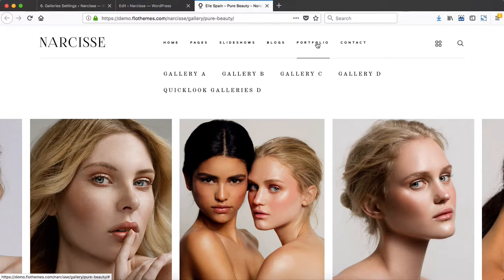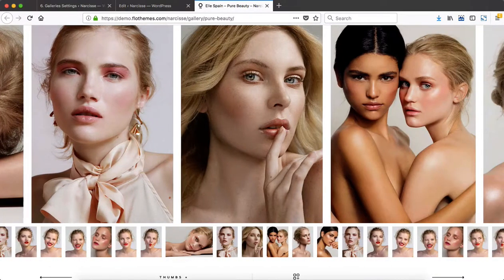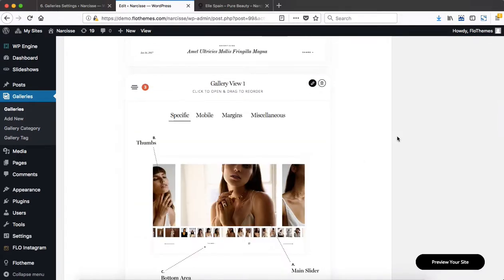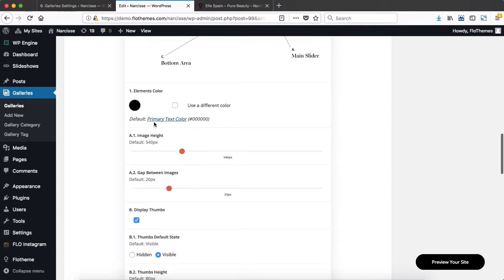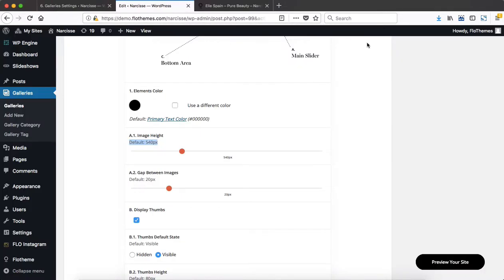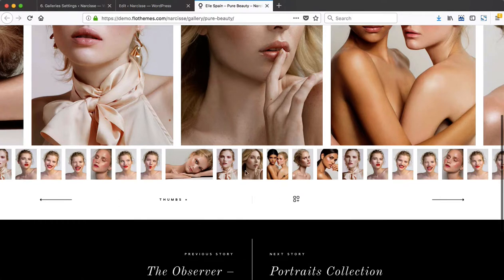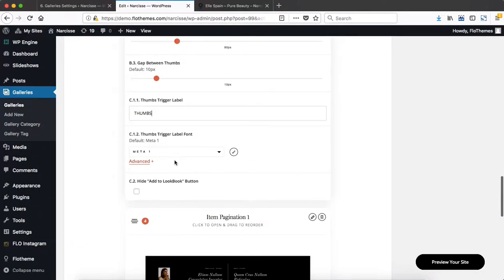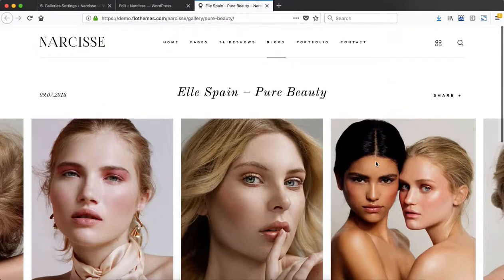Flothemes :: Narcisse - Gallery A